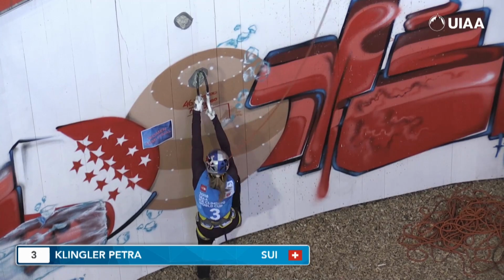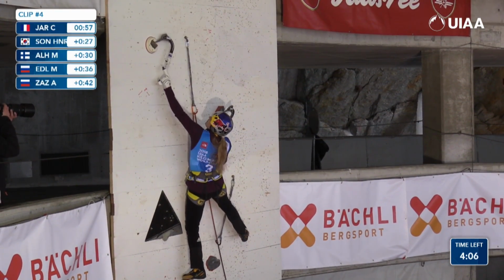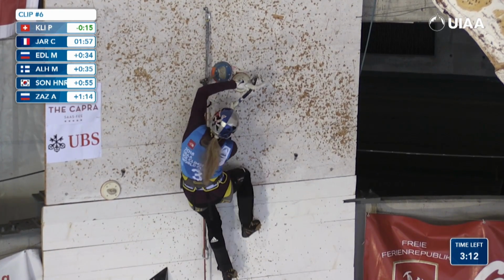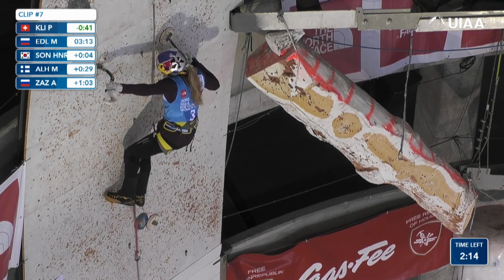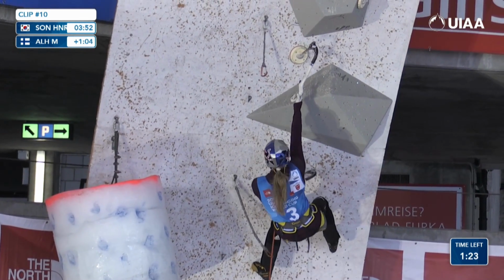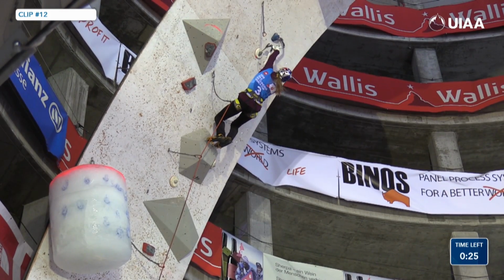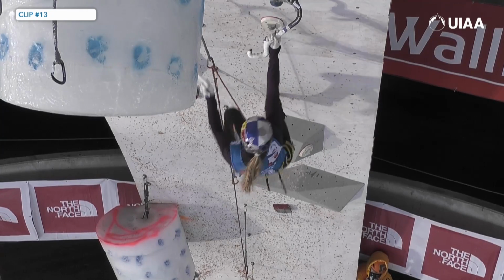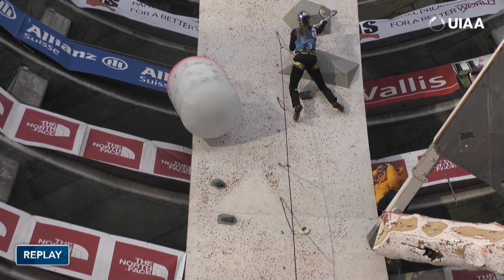Great Petra Klingler (SUI) with a perfect run in the Lead Semi-Finals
Great Petra Klingler (SUI) with a perfect run in the Lead Semi-Finals at the 2018 UIAA Ice Climbing World Cup competition in Saas-Fee, Switzerland.